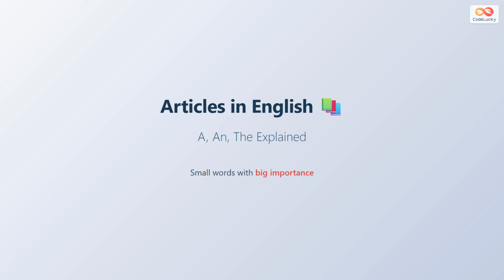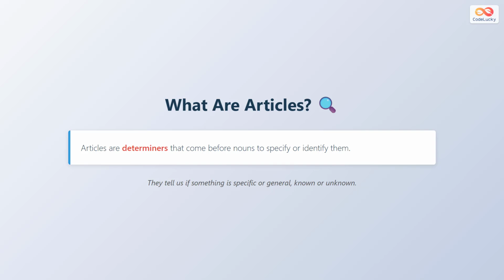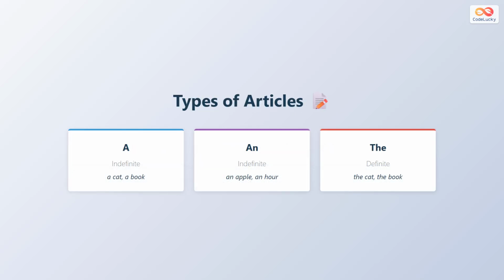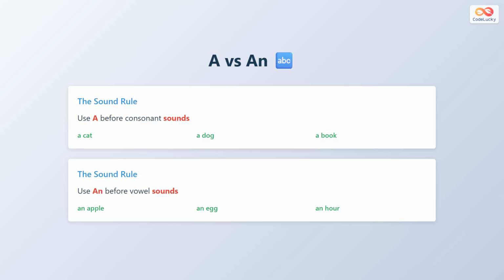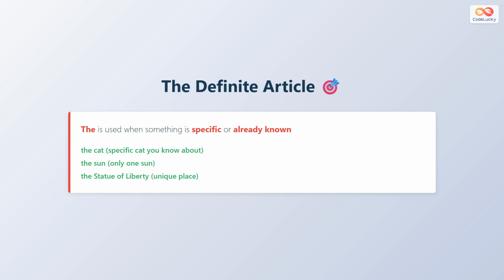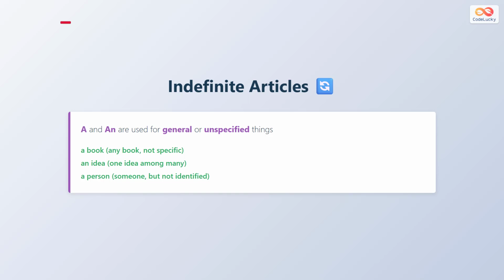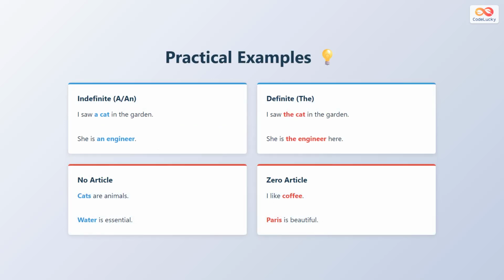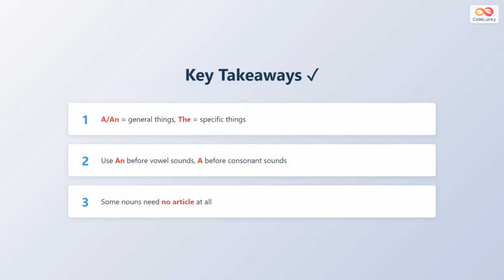Articles in English: A, An, The Explained | English Learning from Scratch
Learn how to use articles correctly in English! 📚

In this comprehensive beginner's guide, we break down the three main articles in English:
• A - Indefinite article for consonant sounds
• An - Indefinite article for vowel sounds
• The - Definite article for specific things

Understand when to use each article with clear examples and practical explanations. Articles may seem like small words, but they are essential for correct English communication. Whether you're a complete beginner or looking to refresh your grammar skills, this video will help you master articles once and for all.

By the end of this lesson, you'll know:
✓ The difference between indefinite and definite articles
✓ When to use A vs An
✓ How to identify specific vs general nouns

Perfect for ESL learners, students, and anyone wanting to improve their English grammar fundamentals!

Chapters:
00:00 - Articles in English
00:22 - What Are Articles?
00:50 - Types of Articles
01:17 - A vs An
01:43 - The Definite Article
02:07 - Indefinite Articles
02:31 - Practical Examples
03:05 - Key Takeaways
03:35 - Outro